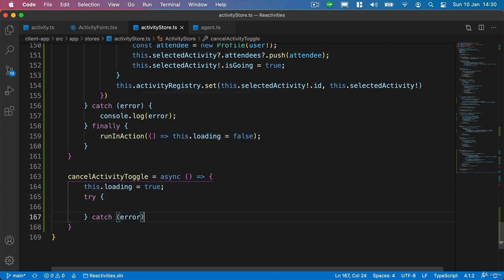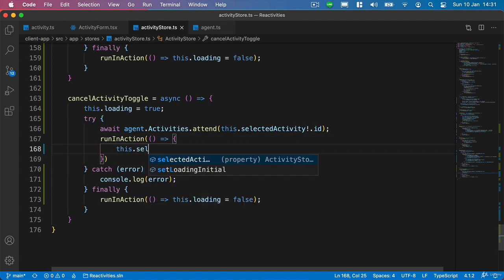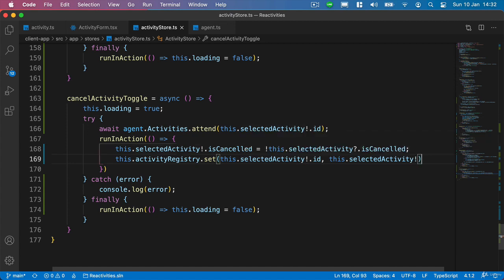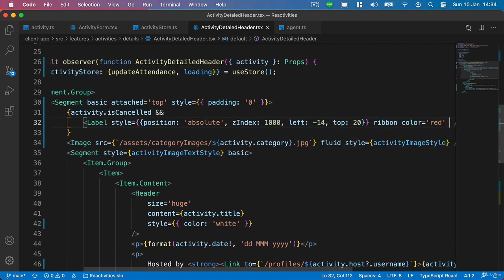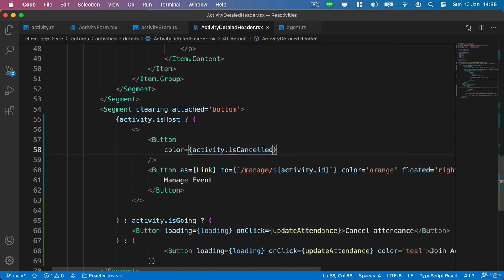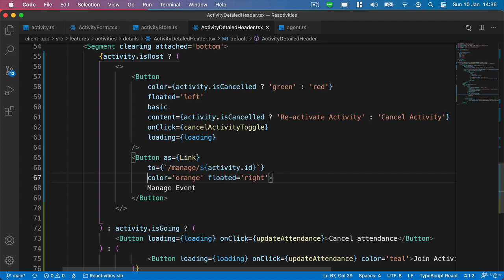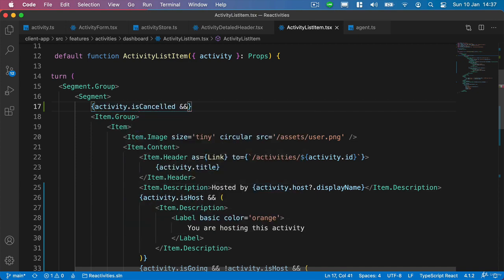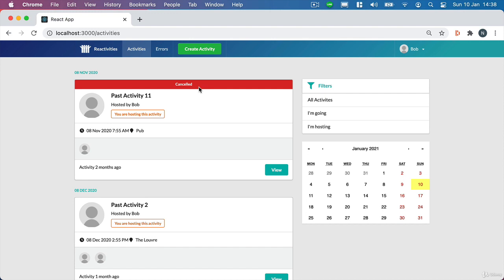Net Core and React Feature Client side attendance Adding a cancel activity method